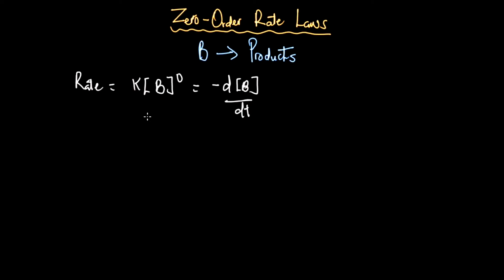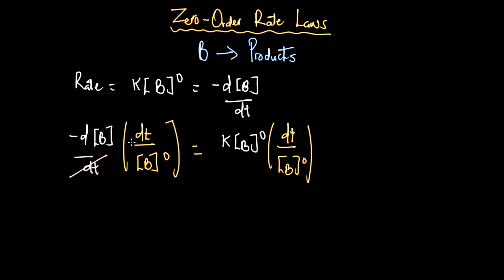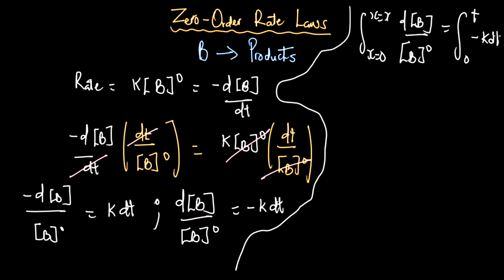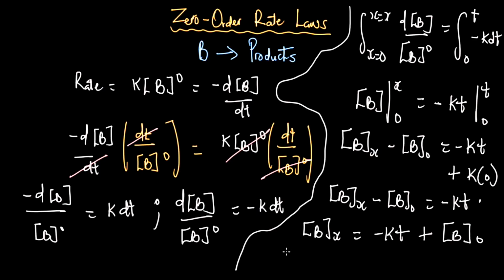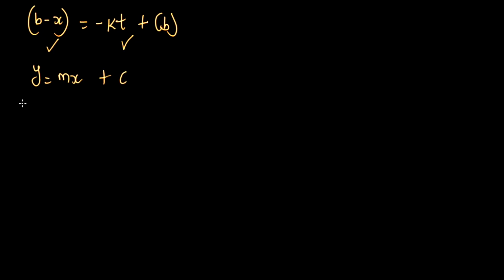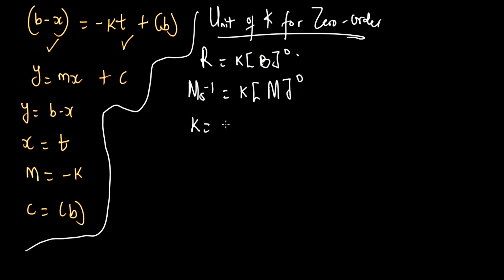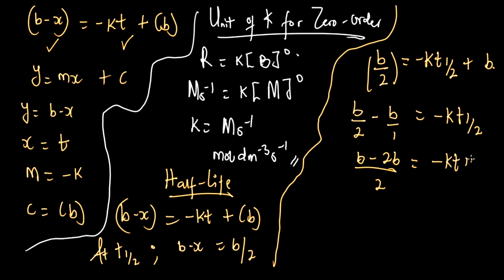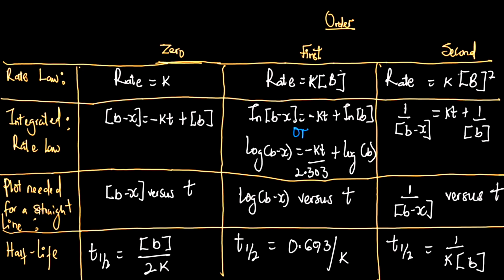ZERO ORDER REACTION || UNIVERSITY OF IBADAN || PROF PETER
Welcome back to @prof_peter — your trusted guide to mastering Physical Chemistry with ease!
In this lesson, we explore the fundamentals of Zero-Order Reactions, a key concept in Chemical Kinetics that often confuses students. Unlike first or second-order reactions, the rate of a zero-order reaction remains constant — independent of reactant concentration.
✅ Learn what makes a reaction zero-order
✅ Understand and derive the integrated rate law:
  [A] = -kt + [A]₀
✅ See why a graph of [A] vs. t gives a straight line with slope –k
✅ Derive the half-life formula for zero-order reactions
✅ Explore the unit of rate constants for zero-, first-, and second-order kinetics
✅ Practice with examples to test your understanding

🧪 What You’ll Learn in This Video:
• Zero-order reaction definition and rate law
• Integrated rate law derivation
• Half-life for zero-order reactions:
  t½ = [A]₀ / 2k
• Graphical representation and interpretation
• Units of the rate constant for all reaction orders
• Sample questions for revision and practice
Perfect for chemistry students at the University of Ibadan, WAEC/JAMB/UTME candidates, and all learners aiming to ace their physical chemistry topics.

📩 Have questions? Drop them in the comments and let’s tackle them together!